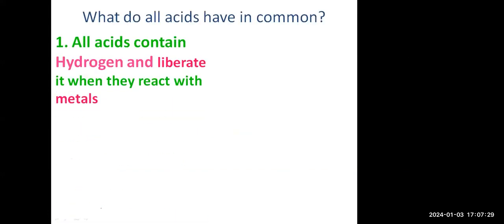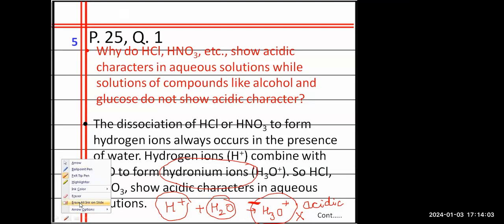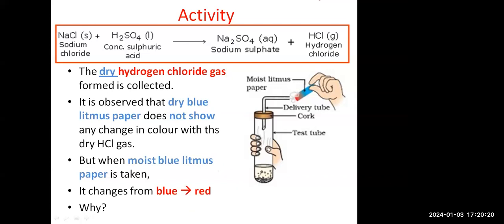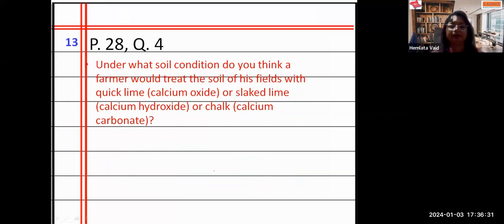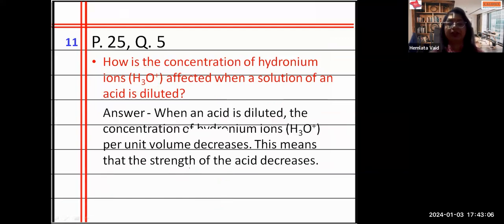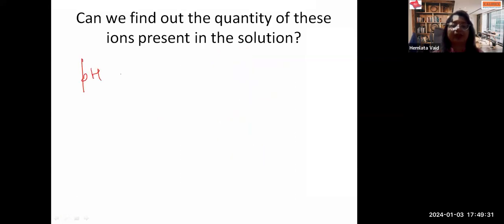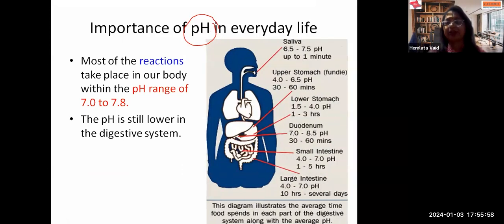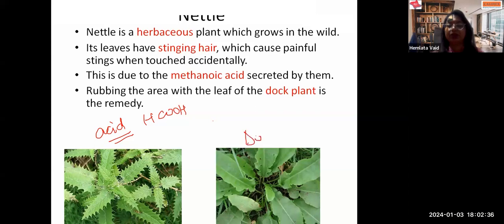Class - 10th Chemistry Online Crash Course - Topic - Acid and Base - Part 2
Acids and Bases Crash Course for Board Exams | Chemistry
In today's video, we're diving into the fundamentals of acids and bases, a crucial topic for your upcoming board exams in chemistry. Whether you're a student looking for a quick review or a learner seeking clarity on acid-base concepts, you're in the right place. Let's jump right in!"

Definition of Acids and Bases
Characteristics of Acids
Characteristics of Bases
Acid-Base Reactions
Common Applications